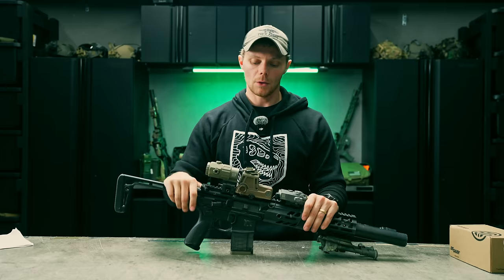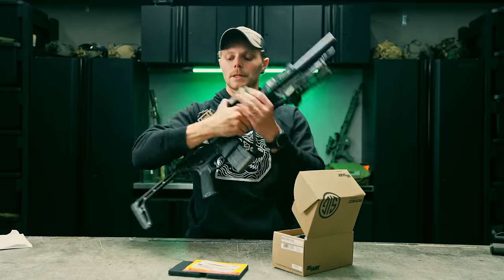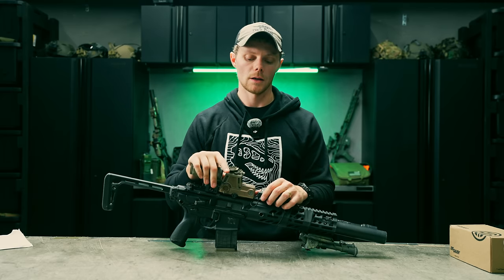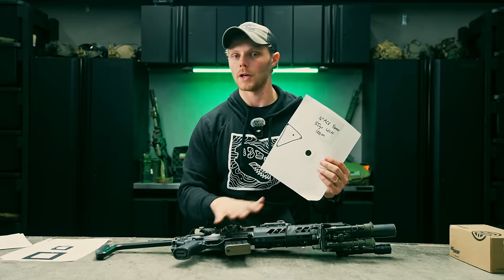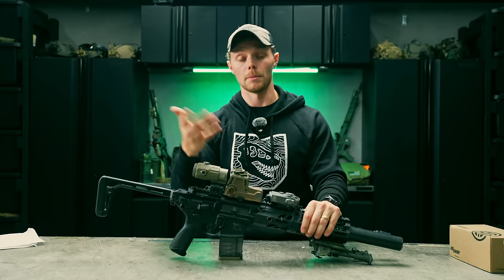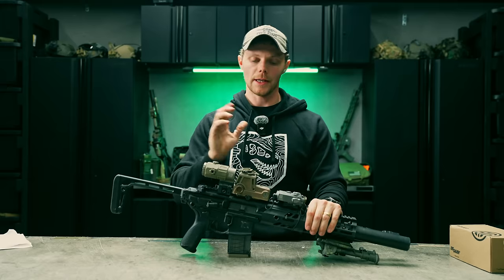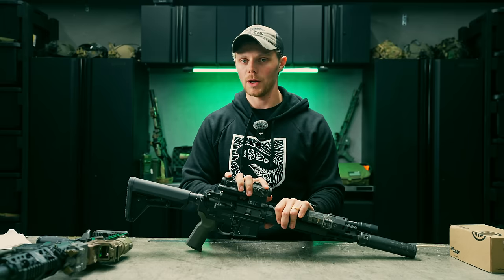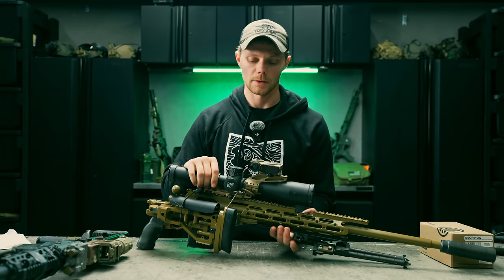The Sig Romeo9T - Is It Worth It?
Brandon had the opportunity to get some time with the Sig Romeo9T. He talks about the use case for a dual reticle system and more, but the main question remains, is it worth the cost?